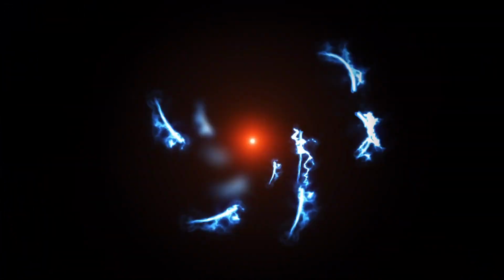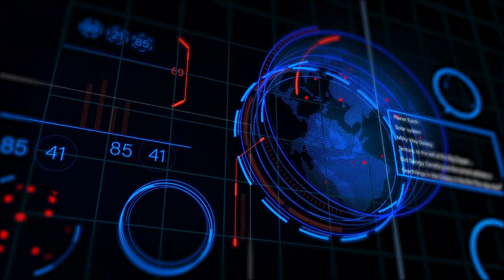[The Standard Model] EXPLAINED! in [5 Minutes]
Join us on a journey through the fascinating world of the Standard Model of particle physics, where we uncover the fundamental building blocks of the universe and the forces that govern them. Learn about the 17 known fundamental particles, including the elusive Higgs boson, and the three fundamental forces of nature: the electromagnetic force, the strong nuclear force, and the weak nuclear force. Discover the latest developments in the field, including the challenge of the hierarchy problem and the potential solution offered by supersymmetry. Dive into the discovery of neutrino oscillation and its implications for our understanding of the universe. Join the quest to unify the Standard Model with gravity and explore the search for new physics beyond the Standard Model. Don't miss out on this eye-opening exploration of the Standard Model of particle physics!